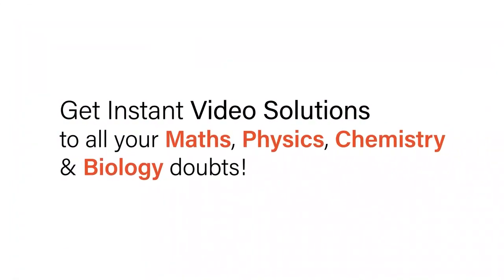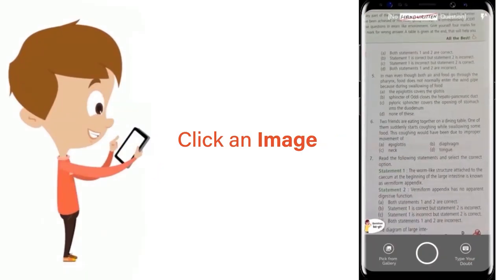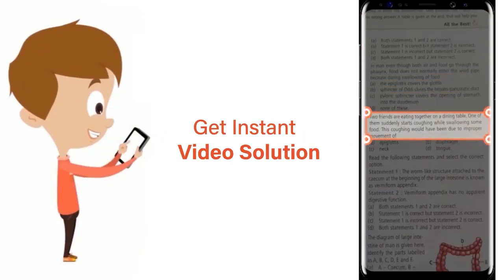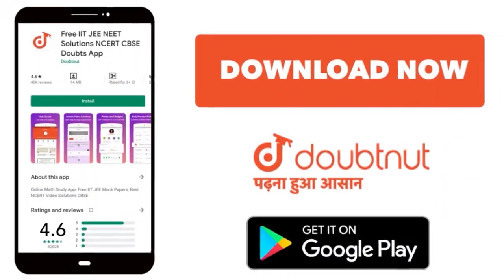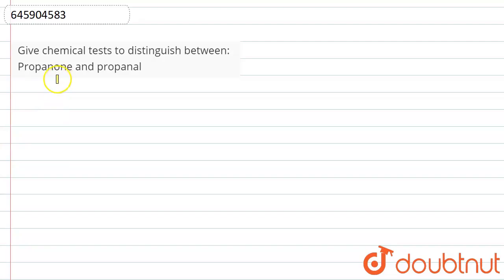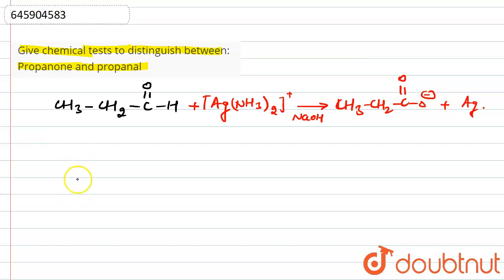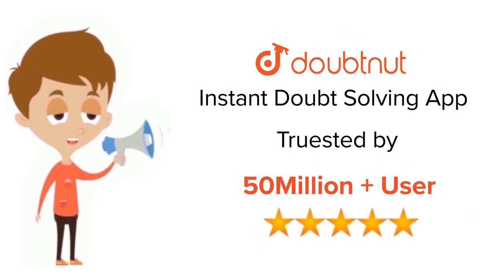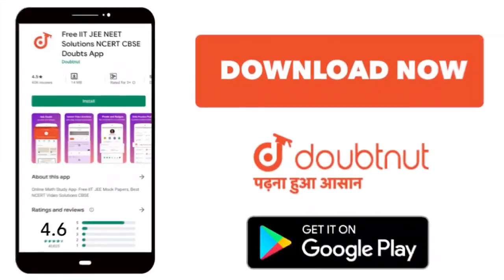Give chemical tests to distinguish between:Propanone and propanal | 12 | ALDEHYDES, KETONES AND...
Give chemical tests to distinguish between:Propanone and propanal
Class: 12
Subject: CHEMISTRY
Chapter: ALDEHYDES, KETONES AND CARBOXYLIC ACIDS
Board:ICSE

👉 Have Any Query? Ask Us.